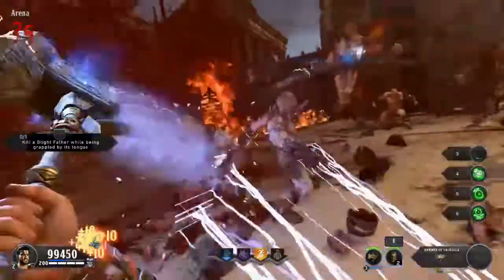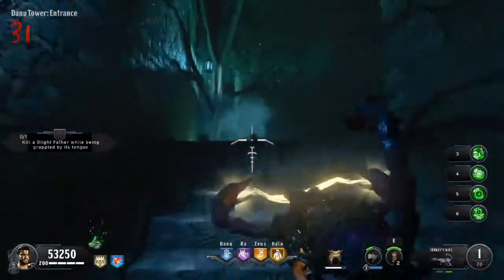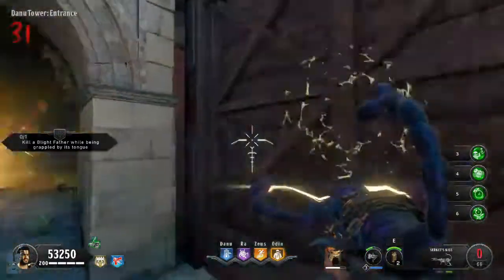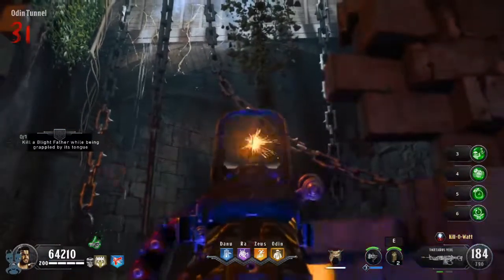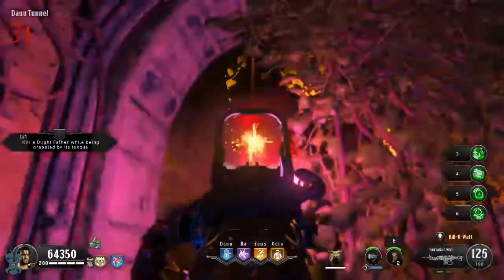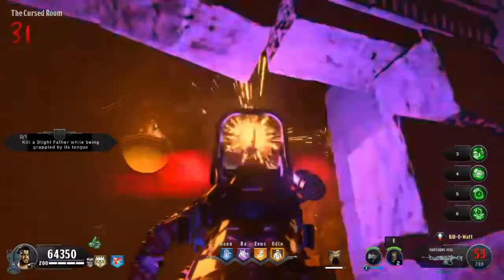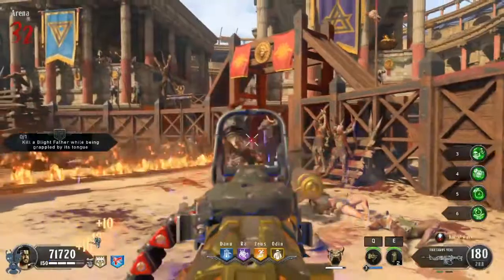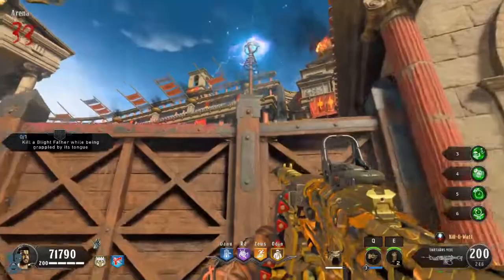IX: Zeus Challenge Tutorial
Tutorial on how to complete the Zeus Challenge on IX Black Ops 4 Zombies.